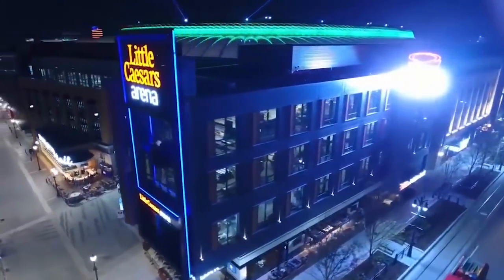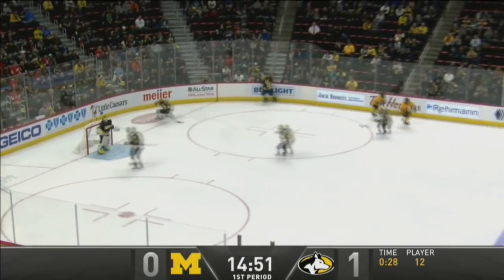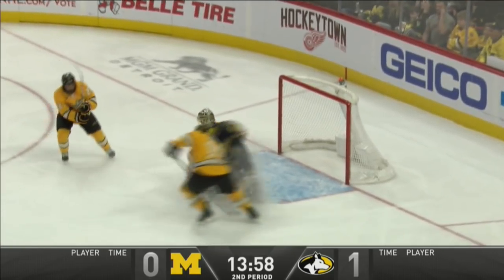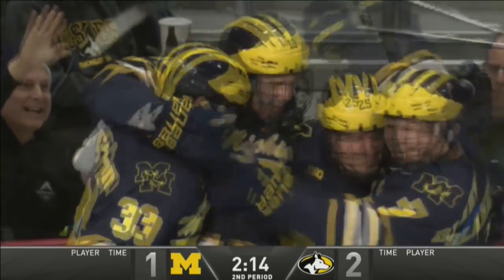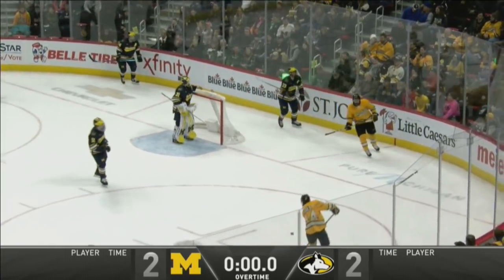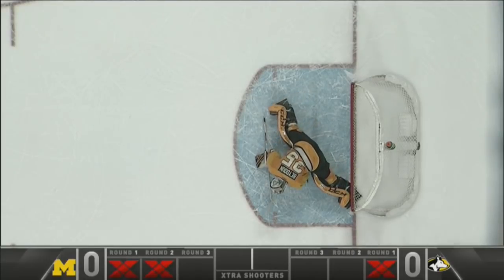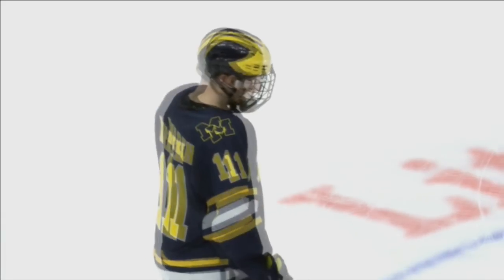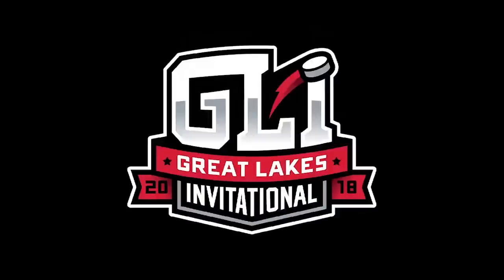Hockey Highlights - Tech vs. Michigan - 2018 GLI Semifinal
Michigan Tech advanced to its fourth straight GLI Championship Game with a 2-2 tie and shootout victory over Michigan Sunday (Dec. 30) at Little Caesars Arena.